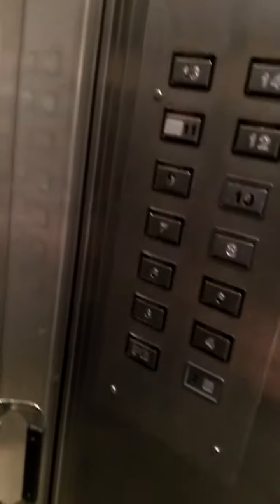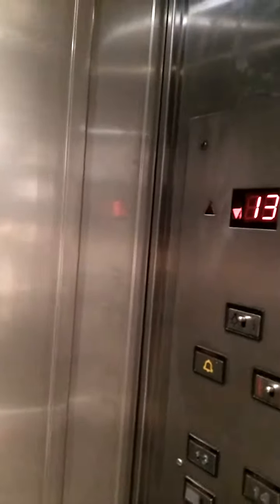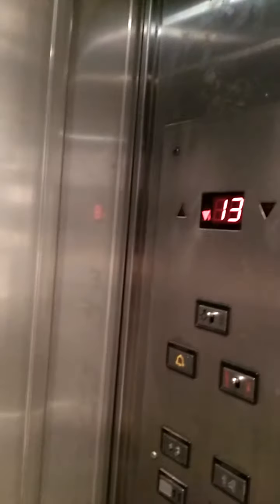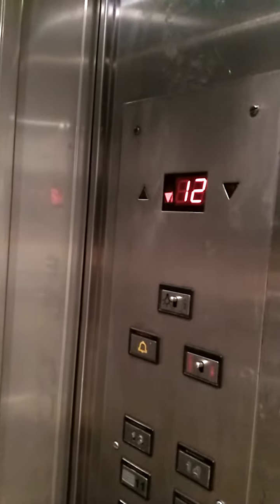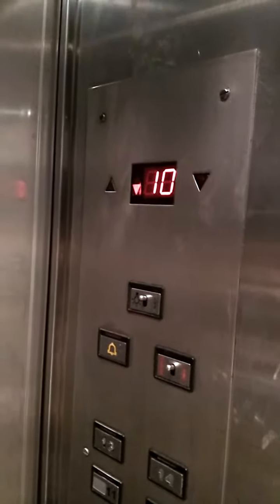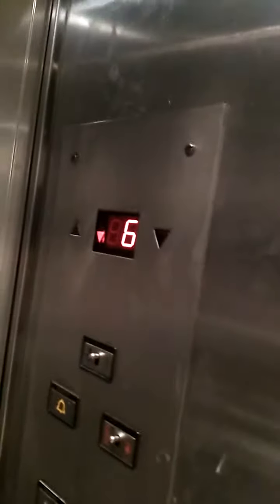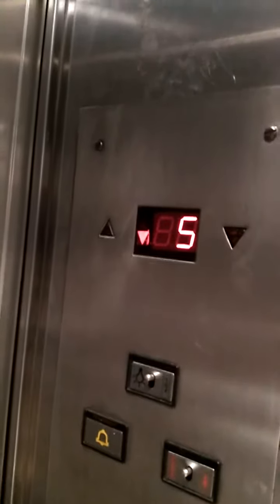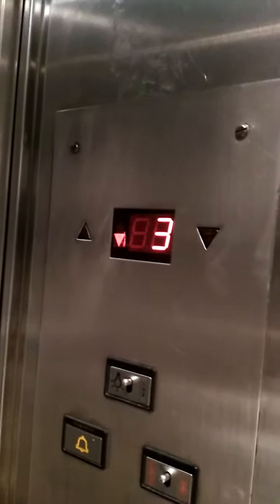Nice Old graham brothers modernized traction elevator